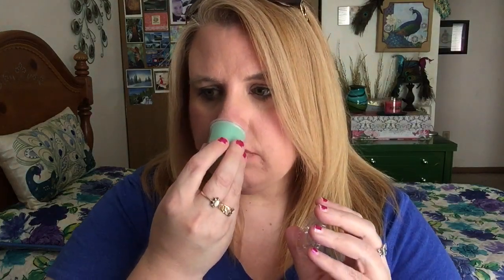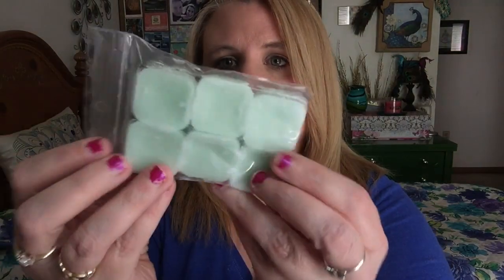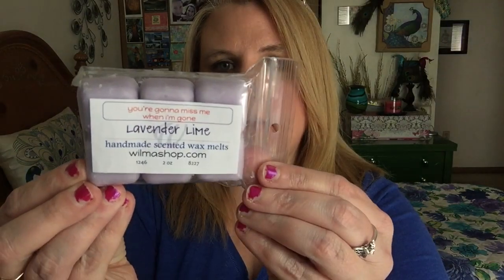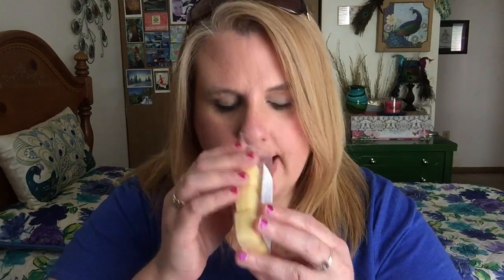WILMAS SHOP WAX HAUL!!!